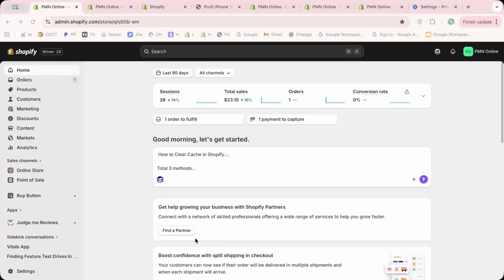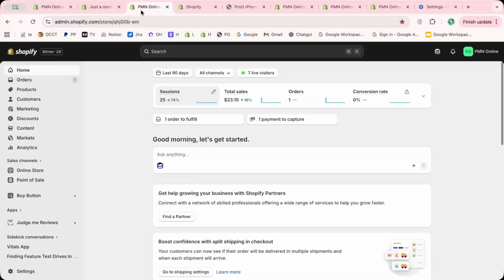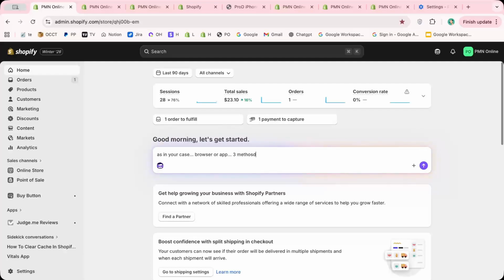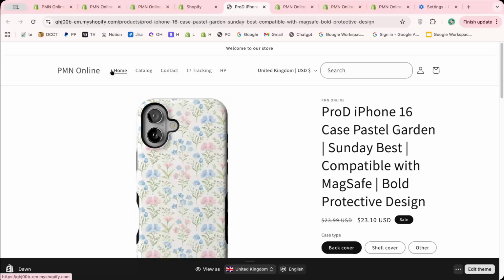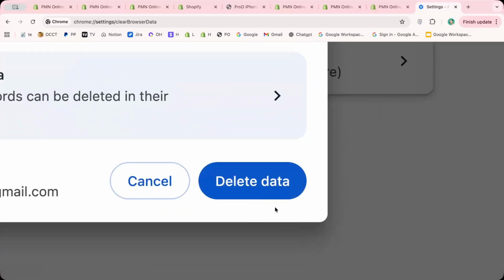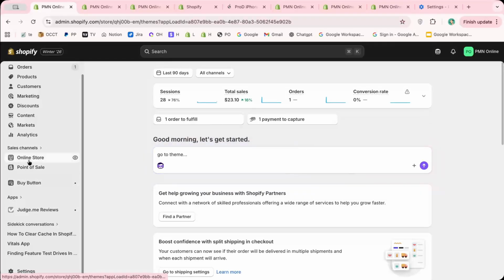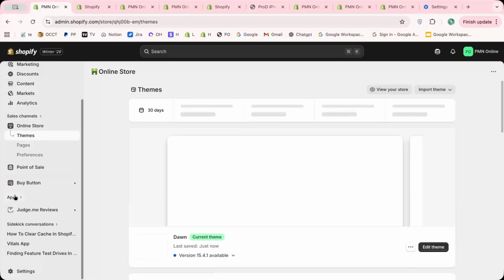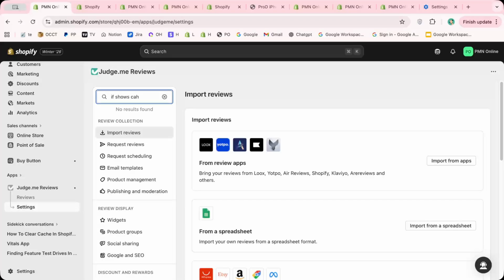How to Clear Cache in Shopify Easily 2026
In this video I have shown How to Clear Cache in Shopify Easily 2026. If your Shopify store changes are not showing, pages look outdated, or you’re facing display and performance issues, clearing cache is the fastest fix. In this step-by-step tutorial, I explain all the correct ways to clear cache in Shopify, including browser cache, theme cache, app cache, CDN cache, and hard refresh methods.

You’ll learn:

How Shopify caching works in simple terms.

How to clear browser cache for Shopify admin and storefront.

How to hard refresh your Shopify store properly.

How to clear theme and app-related cache issues.

How to fix changes not showing after editing theme or products.

When Shopify CDN cache clears automatically and when to wait.

This guide works for Shopify Basic, Shopify, Advanced, and Plus stores in 2026 and is perfect for beginners and store owners.

Timestamps:
0:00 – Introduction
0:35 – Why Shopify Uses Cache
1:05 – Clear Browser Cache
1:45 – Hard Refresh Shopify Store
2:20 – Clear Theme & App Cache
2:55 – Shopify CDN Cache Explained
3:28 – End